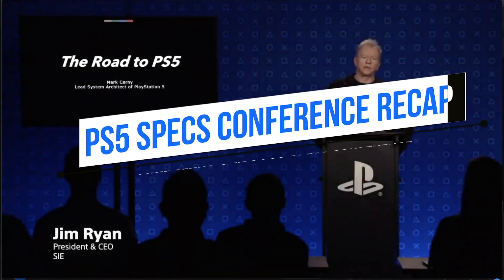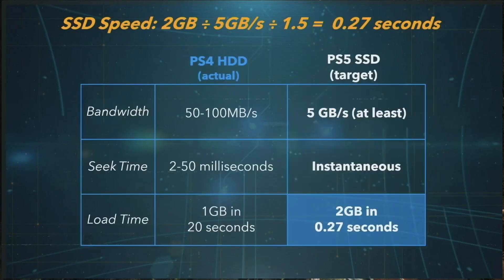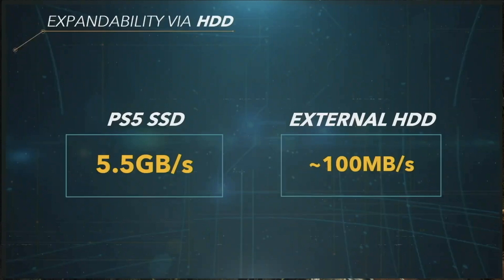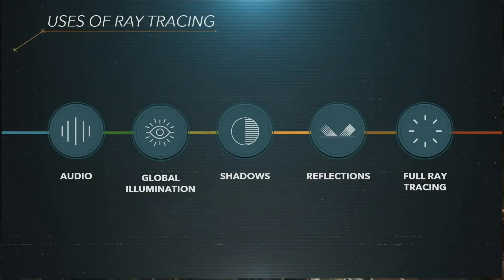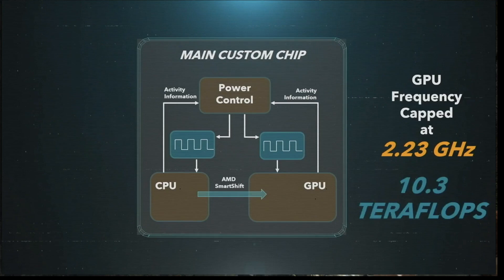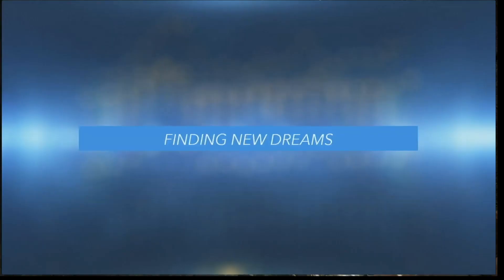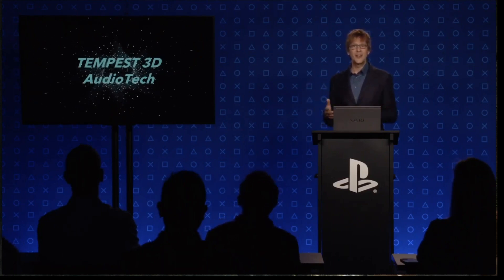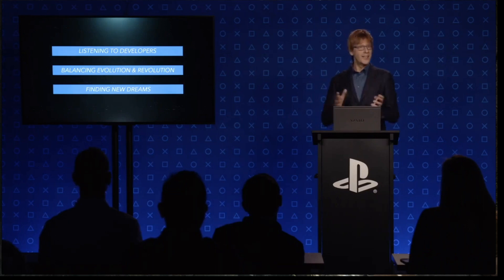PS5 Specs Finally Revealed!! GPU / CPU and more (Mike Cerny's PS5 GDC Conference Stream Highlights)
Mark Cerny delivered a very LONG and TECH HEAVY presentation with a lot of information on how the next generation's PlayStation 5 is architectured. PS5’s ultra-high-speed SSD and integrated custom I/O system were developed with the goal of removing barriers to play – specifically loading screens. Developers are able to stream assets into PS5 games at an incredibly fast rate, so PS5 play experiences can be seamless and dynamic, with near-instantaneous fast travel through large game worlds. This enhanced speed will enable game developers to create larger, richer worlds without traditional limitations, such as load times, and also allows gamers to spend more time gaming than waiting.

Additional GPU power will allow for higher resolution in games, but a major new feature that benefits the visuals of games even further is ray tracing. Ray tracing simulates the way light moves in real life, and how it bounces off various surfaces. Games that take advantage of this feature will render objects much more accurately, and with heightened realism. Water, glass, light refraction, a character’s hair and so on, will look even more realistic.

PS5 will also allow games to offer a much deeper sense of immersion through 3D audio. Visuals are of course imperative to the gaming experience, but we believe audio plays a crucial role as well. We wanted to deliver a compelling audio experience for all users, not just those who own high-end speaker systems. They designed and built a custom engine for 3D audio that is equipped with the power and efficiency for ideal audio rendering. With 3D audio on PS5, the sounds you hear while playing will offer a greater sense of presence and locality. You’ll be able to hear raindrops hitting different surfaces all around you, and you can hear and precisely locate where an enemy is lurking behind you.

From the top 100 PS4 titles, almost all of them will be playable at launch on PS5 via Backwards Compatibility.